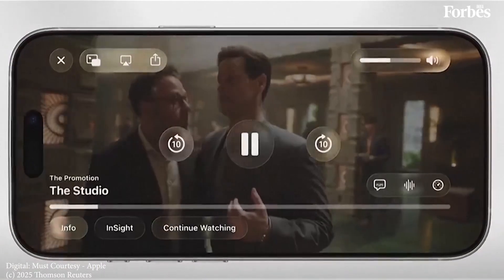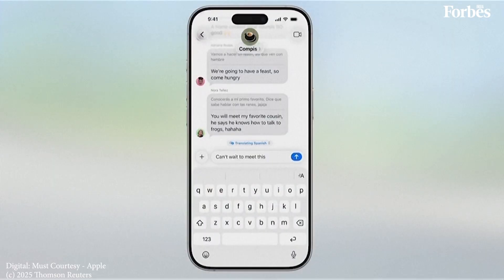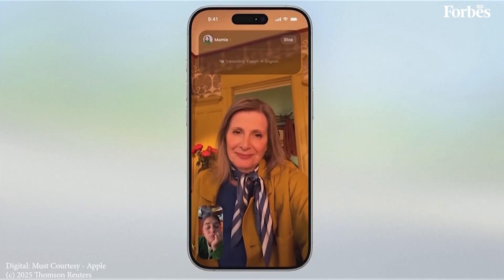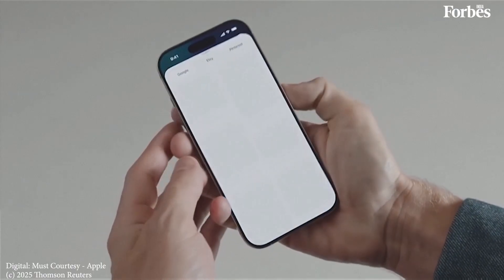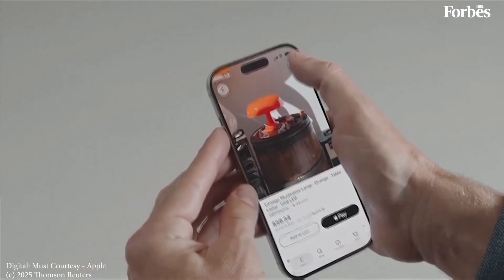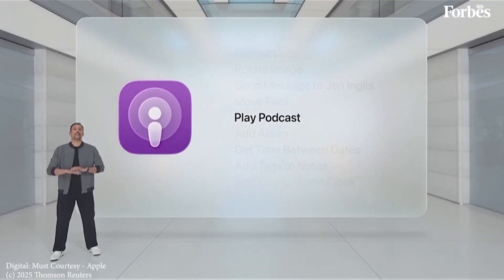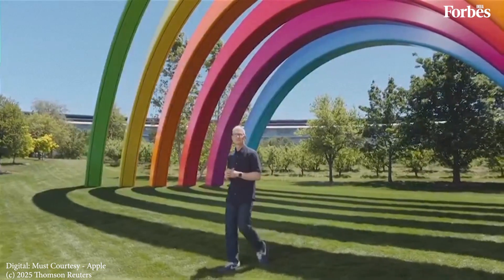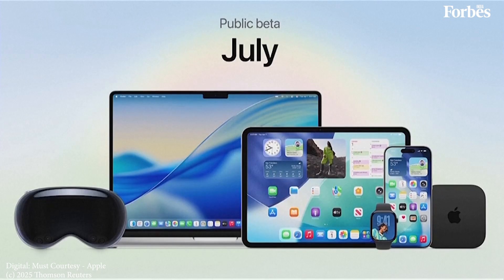Apple unveils 'liquid glass' technology and AI upgrades for iOS 26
Apple announced on Monday (June 9) a slew of artificial intelligence features, including opening up the underlying technology it uses for Apple Intelligence, in a modest update of its software and services as it lays the groundwork for future advances.